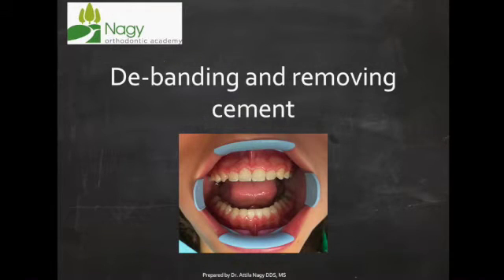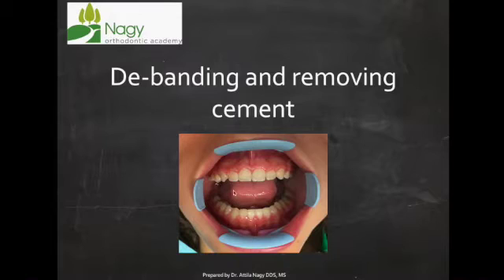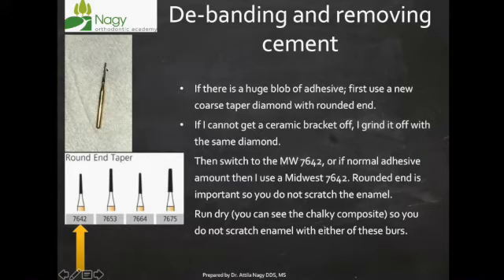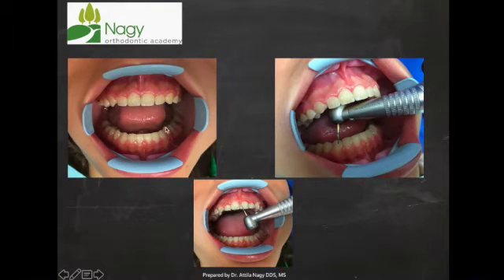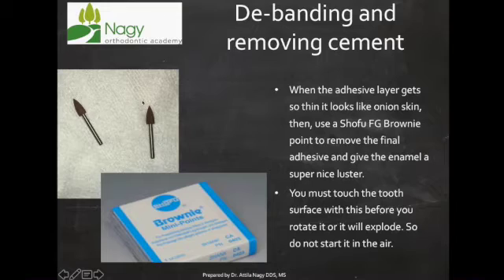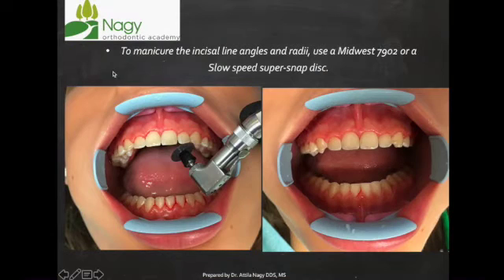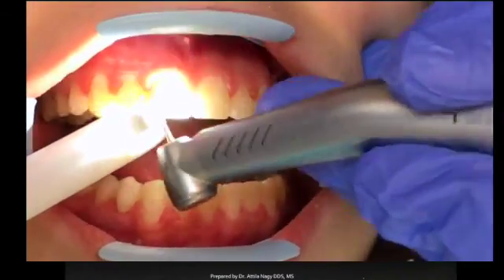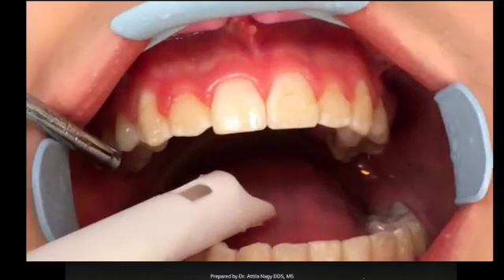Removing bracket cement after orthodontic debonding | Orthodontic Matters 22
How to remove orthodontic bracket cement